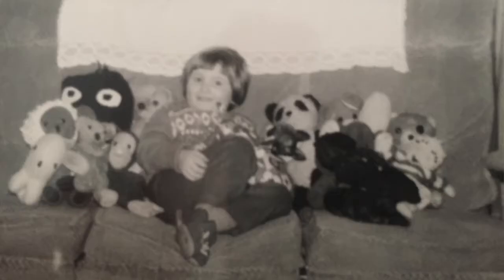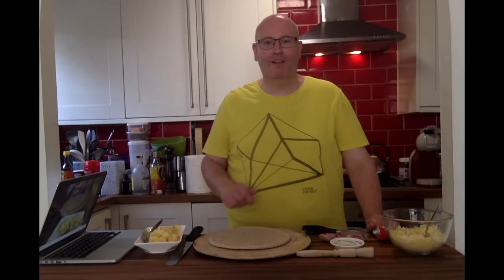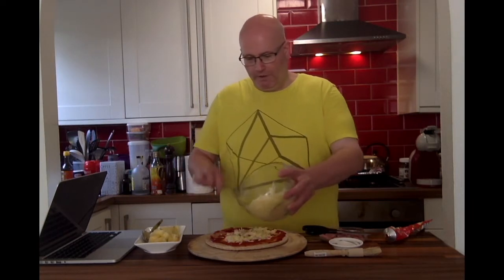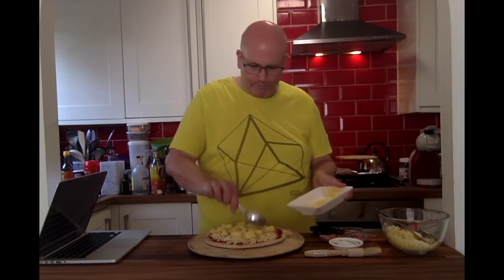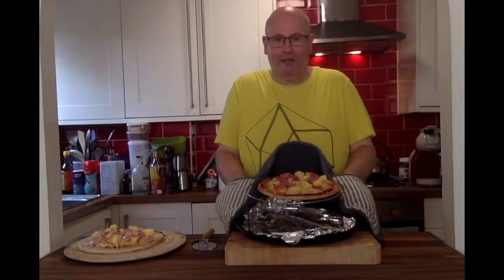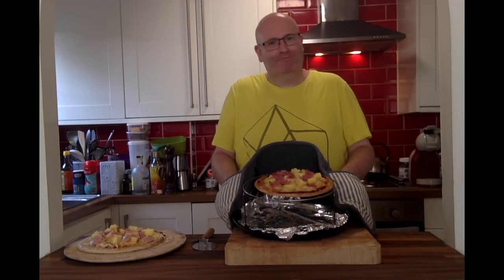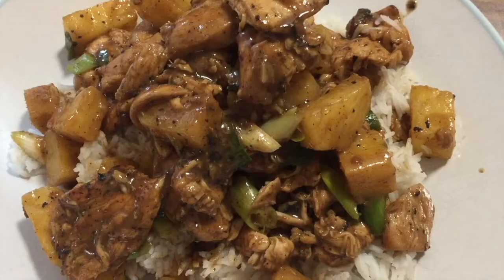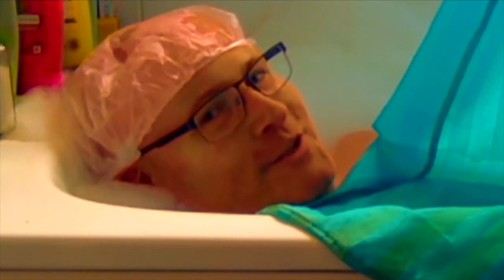Comedy news report and cooking with pineapple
Paul and Marcus report on pressing issues and cook with pineapple.